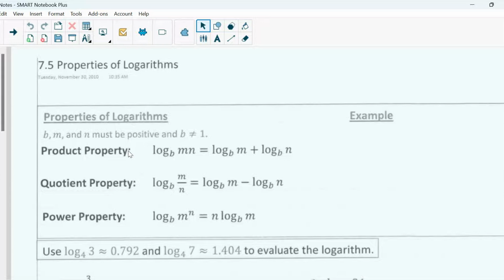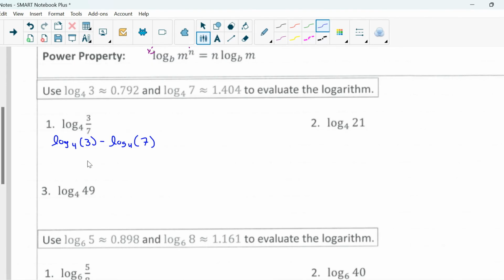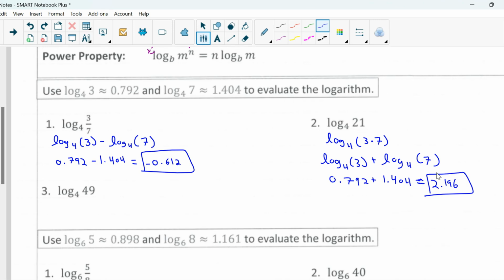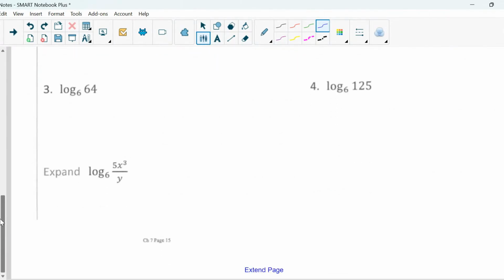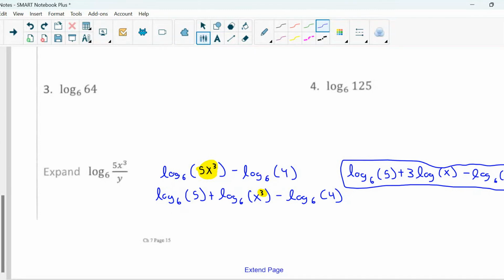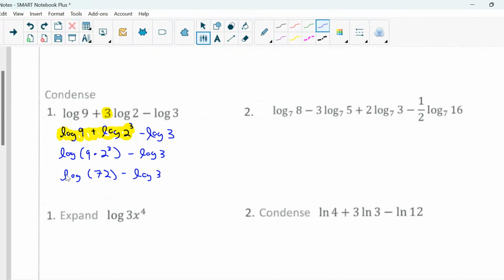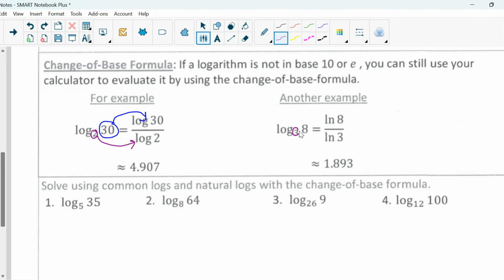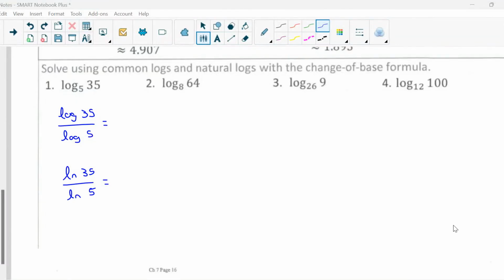7.5 Properties of Logarithms